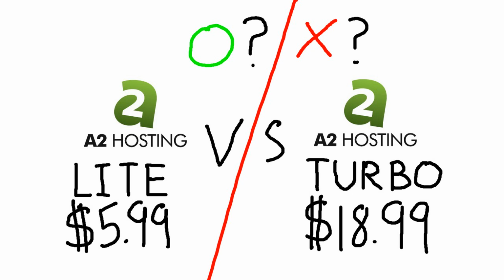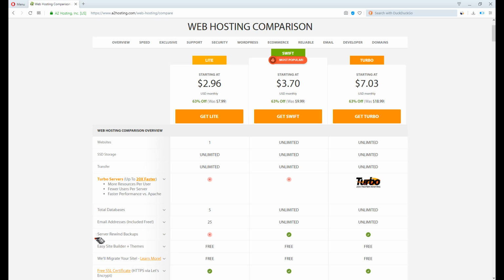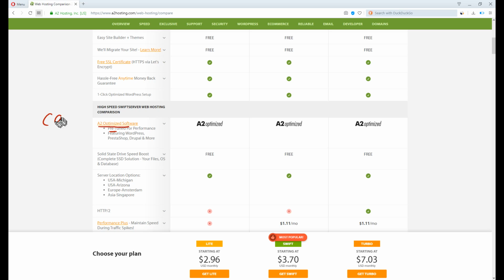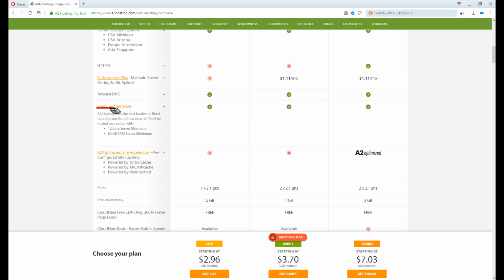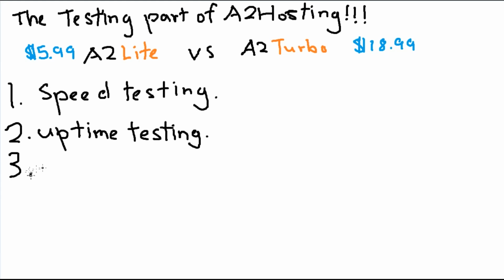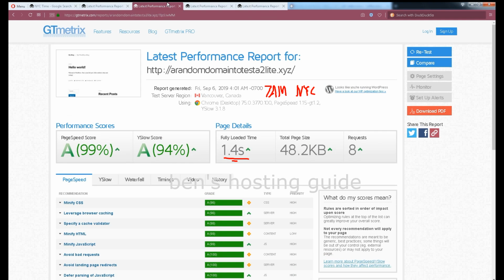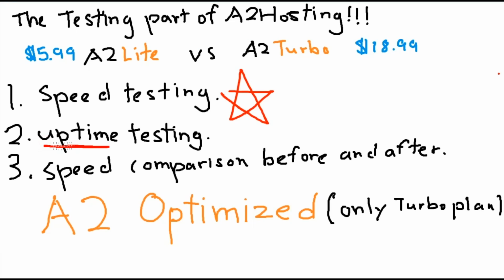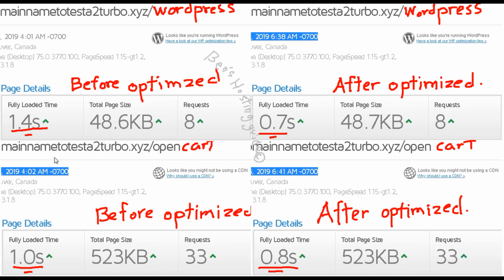A2 Hosting - Startup (Lite) VS Turbo Speed Test/Uptime/A2 Optimized Comparison Review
My honest review ever on comparison of A2 Lite vs A2 Turbo.

You may find the data presented in a bad way, I was wondering how could I improve it. Perhaps use the pause button!

I compile a comparison result of both A2 Lite and A2 Turbo in terms of speed testing, uptime test, and before and after A2 Optimized site.